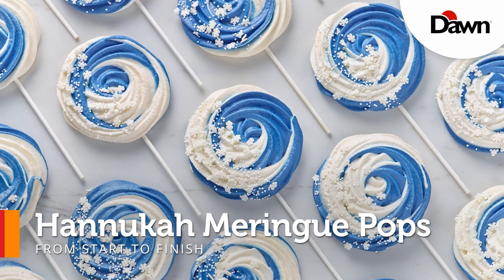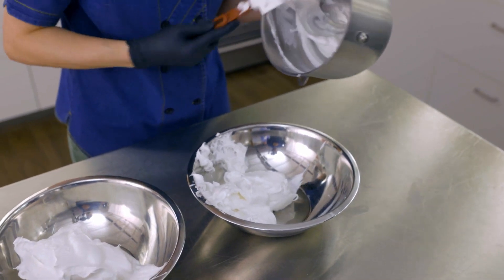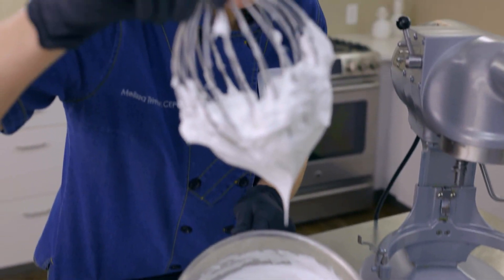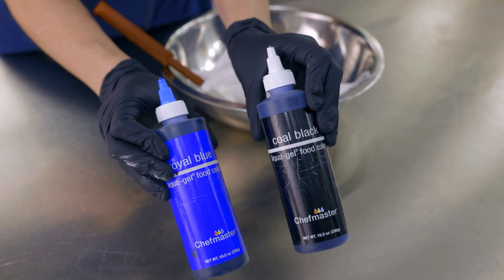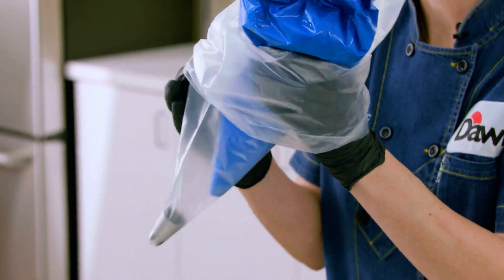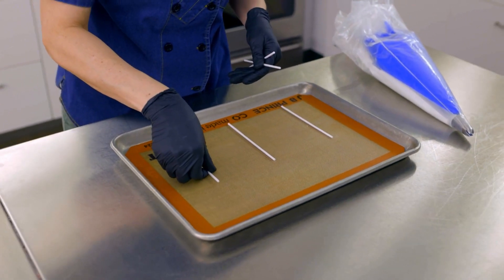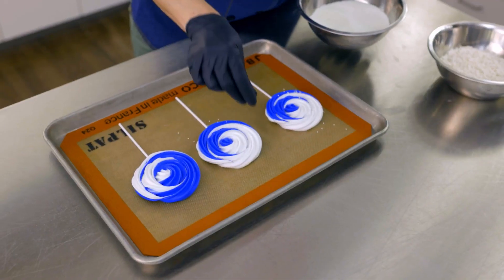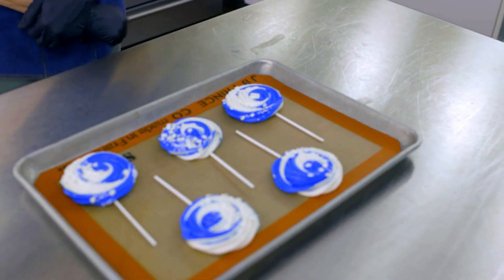Hanukah Meringue Pops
About Us:

At Dawn, we know you make more than just food, and for a hundred years, Dawn has been right there with you. We know you count on our family to make moments memorable. That’s why we combine unmatched international manufacturing and distribution capabilities with our expertise, commitment and innovation to create bakery solutions for people all around the world. We supply a complete line of quality, consistent mixes, bases, icings, glazes, fillings, frozen dough, par-baked and fully baked products and equipment to the food industry — worldwide. Business is moving faster and customers need to work more efficiently. But no matter what may change, our commitment to providing the highest quality bakery products and innovative solutions will never falter.